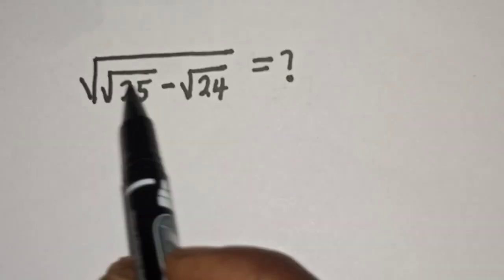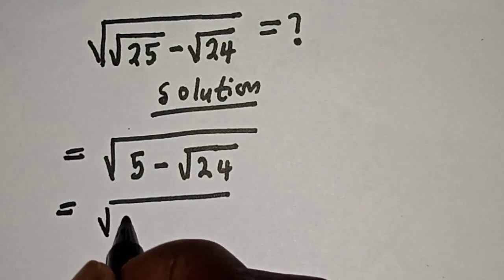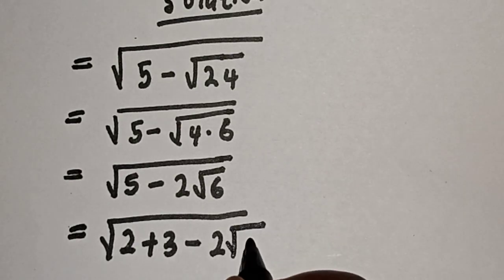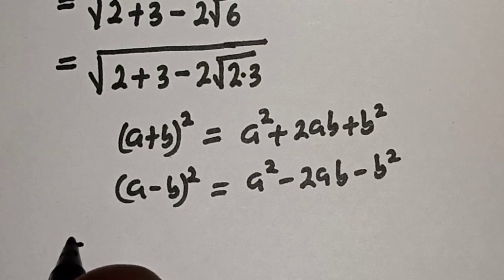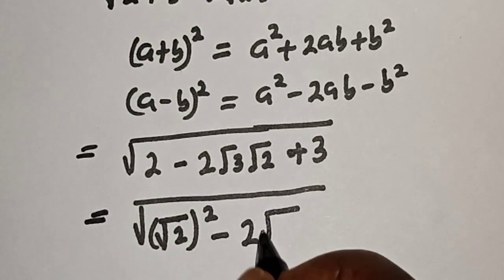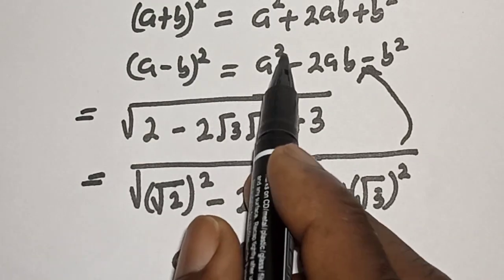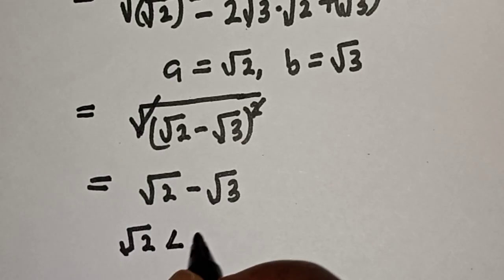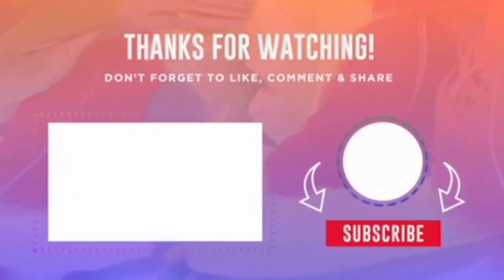After Watching This Video, You Will Be Able To Simplify This | Quick Algebra Trick...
In This video, you will learn quick trick for solving a nice radical problem.